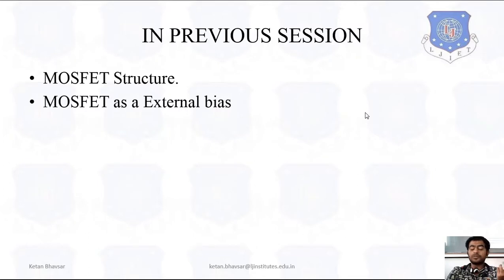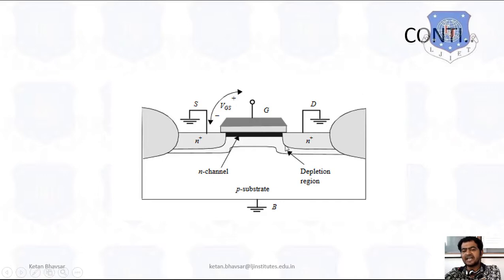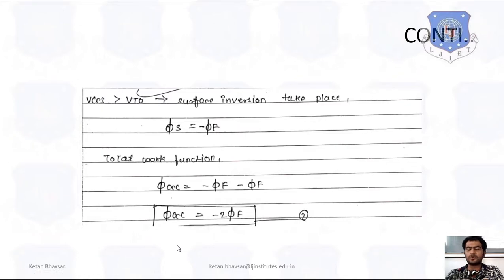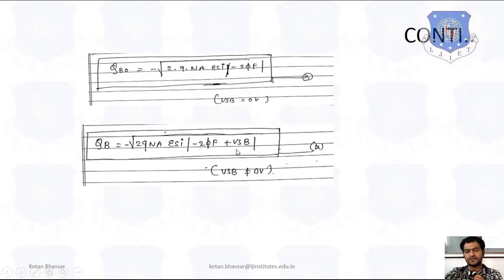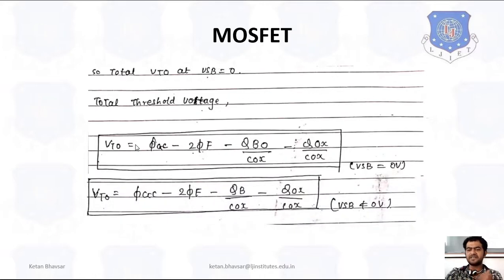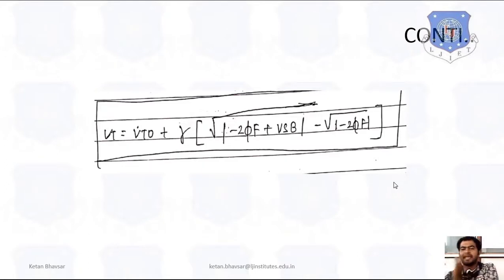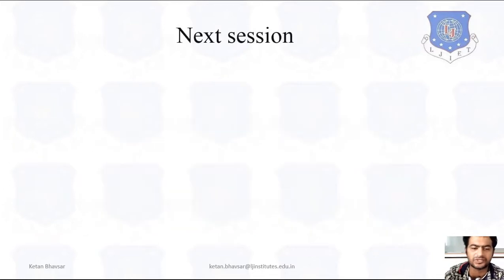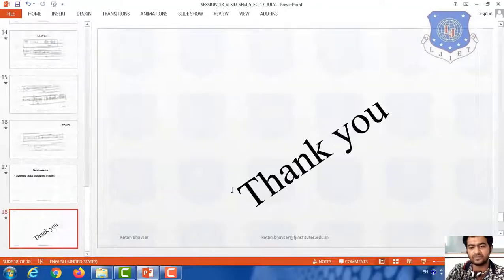SESSION 13 VLSID SEM 5 EC 17 JULY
mosfet thresholding